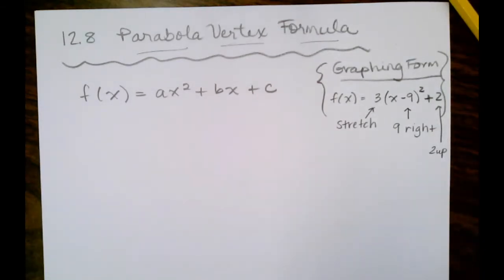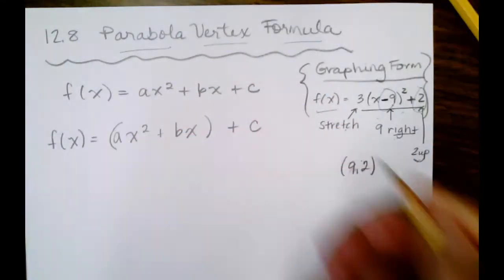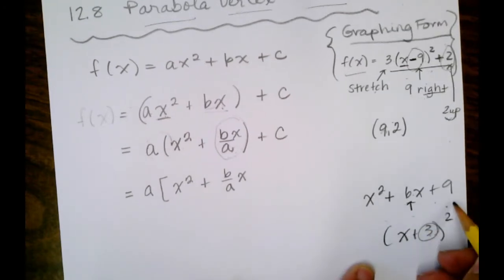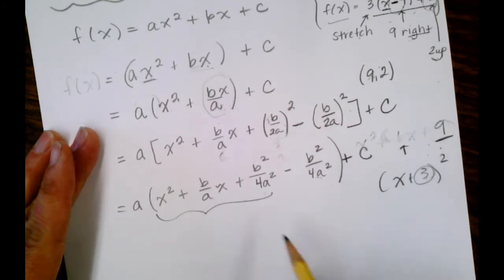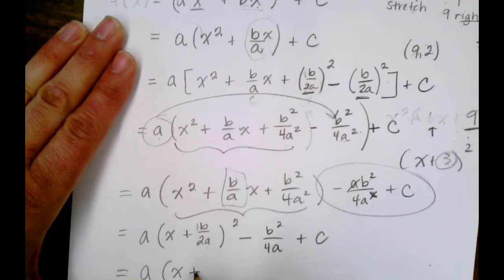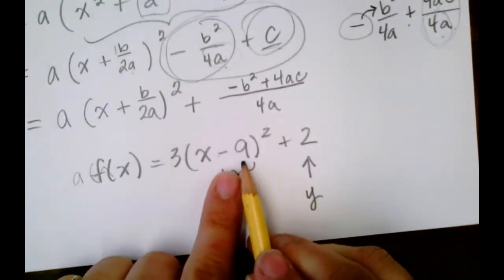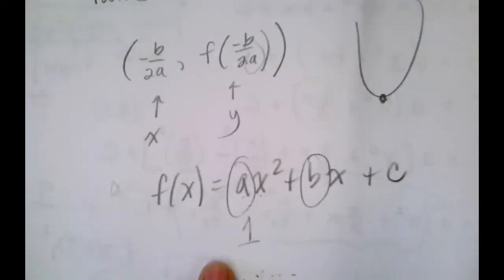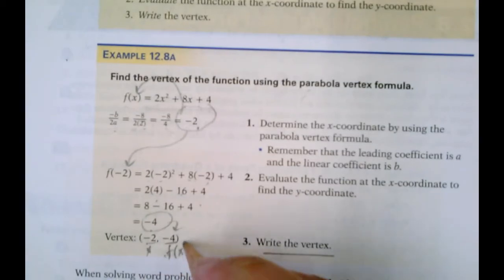Algebra 12.8 Last Video Lesson!!!